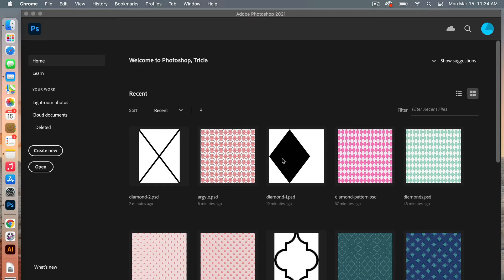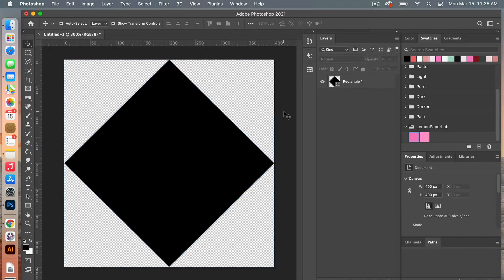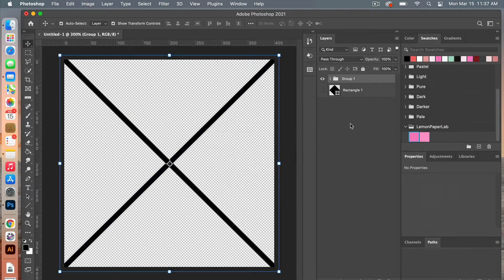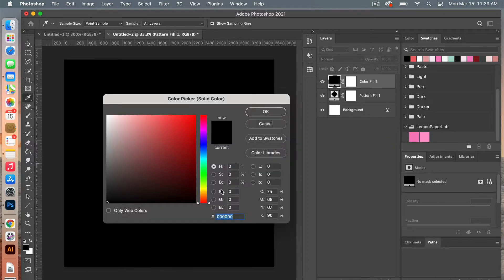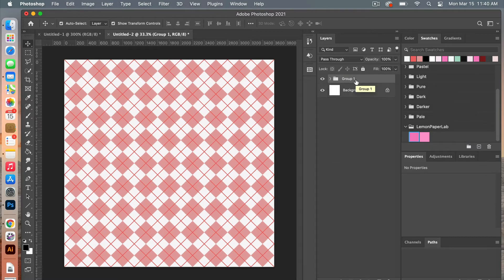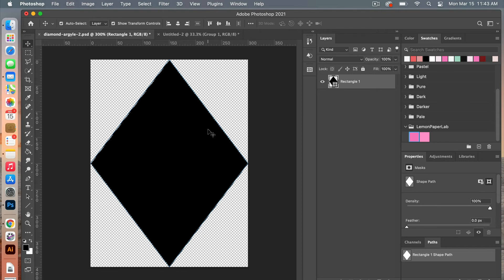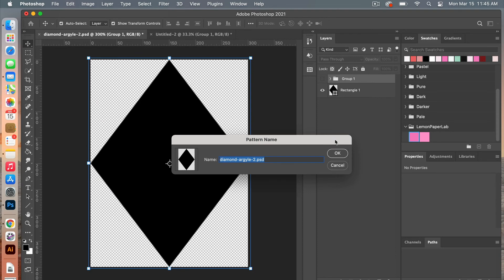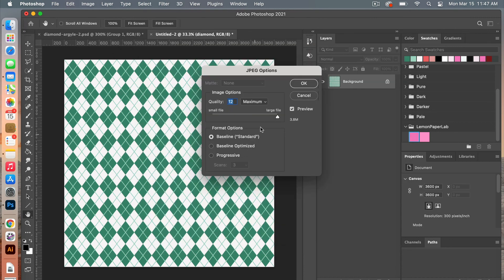Argyle Pattern Design - Photoshop Tutorial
Learn how to create an Argyle pattern design in Adobe Photoshop.

In this tutorial you will learn how to:

👉 Create a Diamond shape in Photoshop
👉 Create a diagonal line, duplicate it, and use the transform tools to create an X shape in Photoshop
👉 Define a pattern and use a pattern adjustment layer to easily change the settings of your pattern
👉 Change the colors of your pattern with a color adjustment layer
👉 Save your design as digital scrapbook paper to sell

LET’S CONNECT!